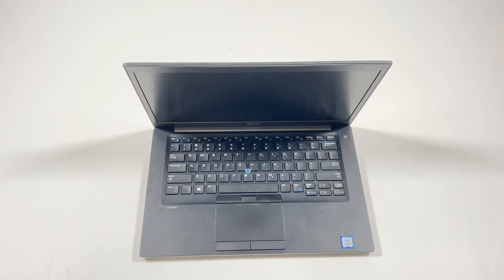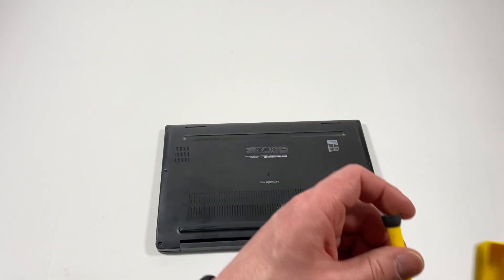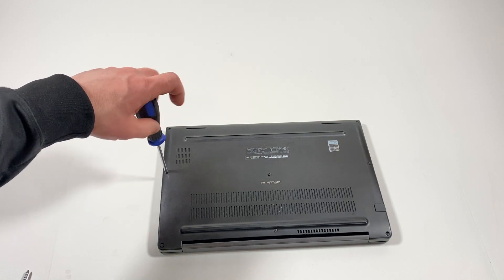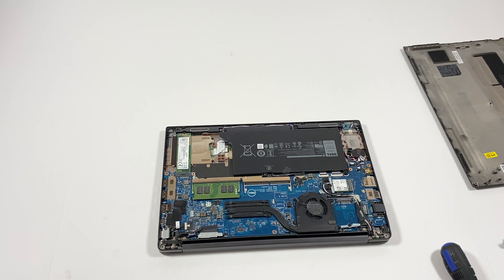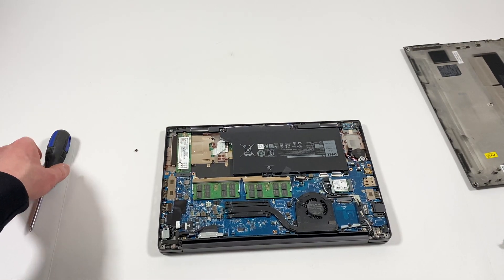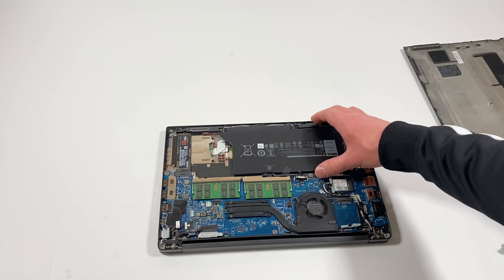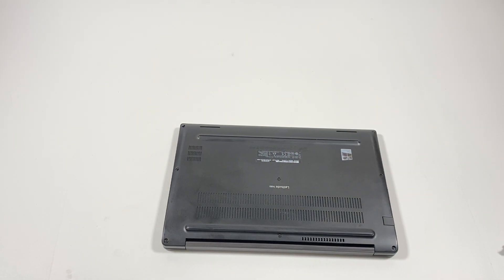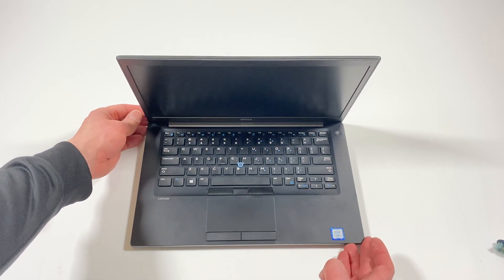Dell Latitude 7480 Upgrade RAM, SSD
Dell Latitude 7480 Laptop. How to Install, Upgrade Change Replace, Solid State Drive NVMe, Memory.

List of Parts and Upgrades works with this Laptop :

This RAM works with this Laptop:

(1.) Crucial 16GB Kit (2 x 8GB) DDR4-2400 SODIMM

(2.) Crucial 32GB Kit (2 x 16GB) DDR4-2400 SODIMM

List of parts and upgrades will work with this Dell Latitude 7490

USB 3.0 Flash Drive:

(1.) SanDisk 32GB 3-Pack Ultra USB 3.0 Flash Drive 32GB (Pack of 3)

(2.)  SanDisk Cruzer Glide CZ600 32GB Sdcz600-032GB USB 3.0 (Pack of 1)

(3.)  PNY 32GB Turbo Attache 3 USB 3.0 Flash Drive 5-Pack

SSD List:

(1.) Crucial P5 Plus 2TB PCIe 4.0 3D NAND NVMe M.2 SSD

(2.) Crucial P3 Plus 4TB PCIe 4.0 3D NAND NVMe M.2 SSD

(3.) SAMSUNG 970 EVO Plus SSD 1TB, M.2 NVMe

(4.) Crucial P2 1TB PCIe M.2 2280 NVMe SSD

(5.) Crucial P3 1TB PCIe M.2 2280 NVMe Gen 3 SSD